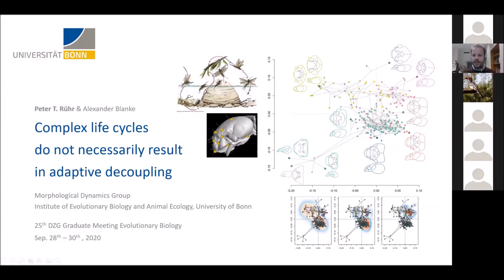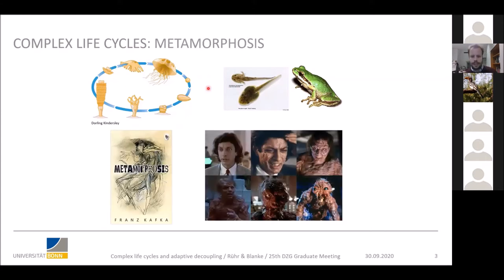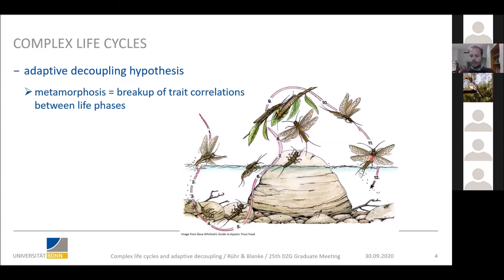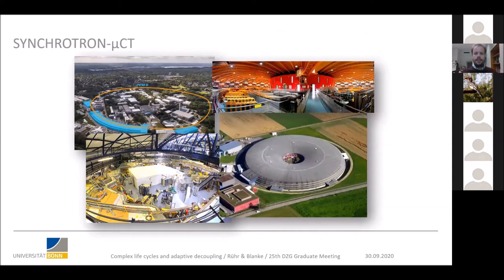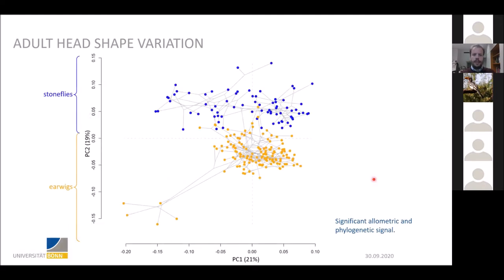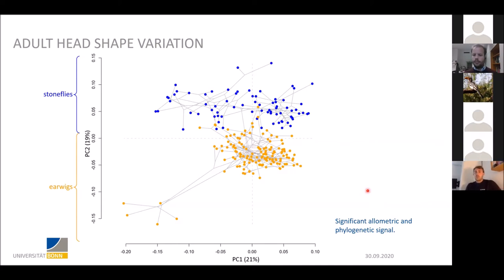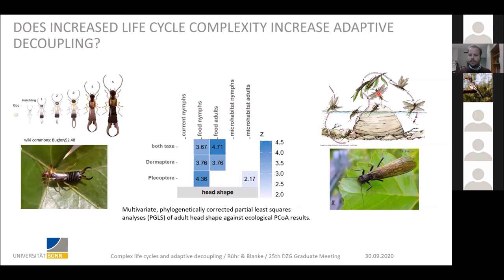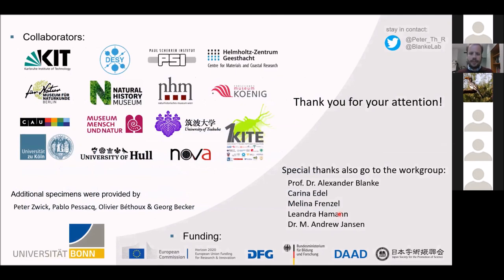Rühr - Complex life cycles do not necessarily result in adaptive decoupling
Talk by Peter T. Rühr